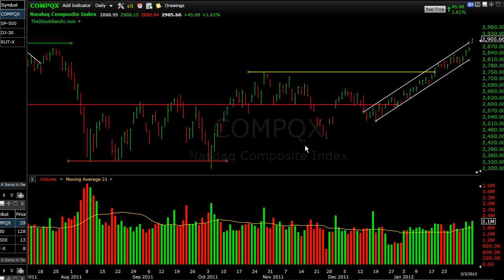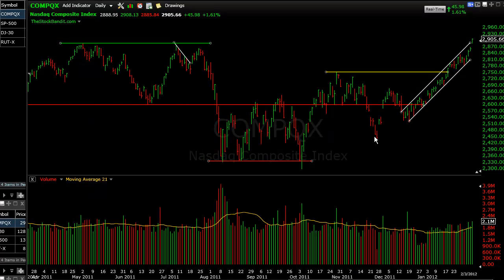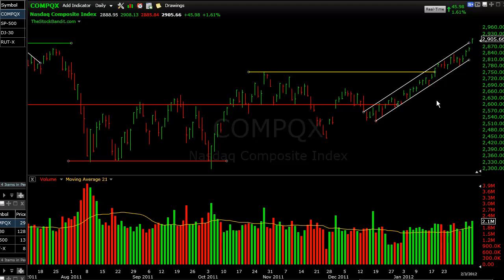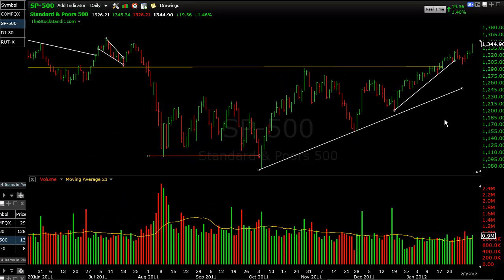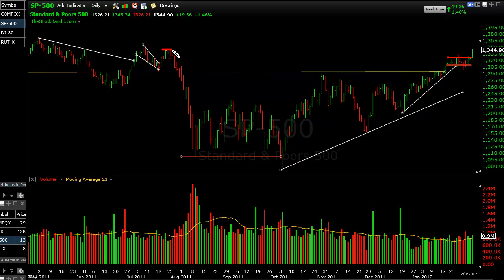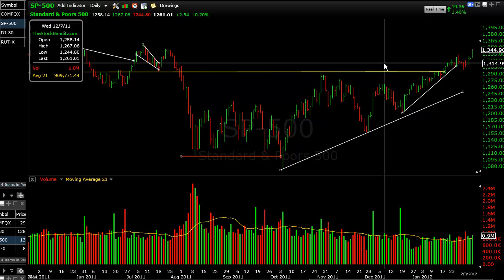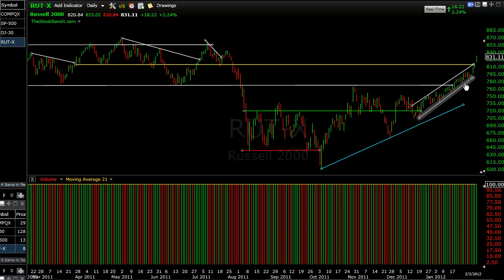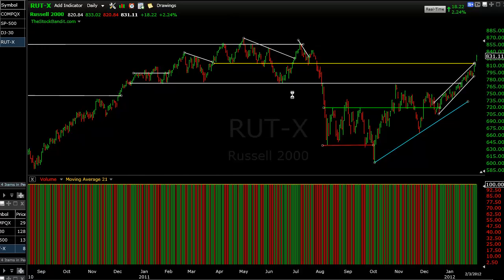Stock Market Index Technical Analysis 2-5-2012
Today's day trading and swing trading lesson discusses some important levels in the major stock market averages for this week's trading.